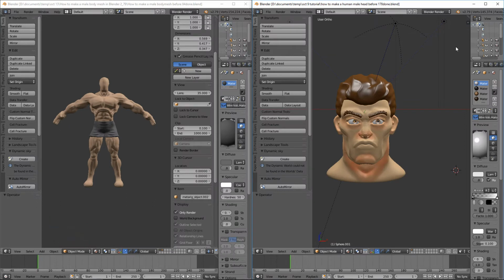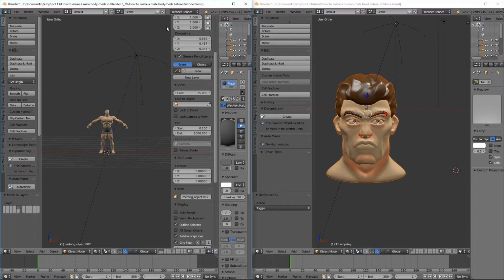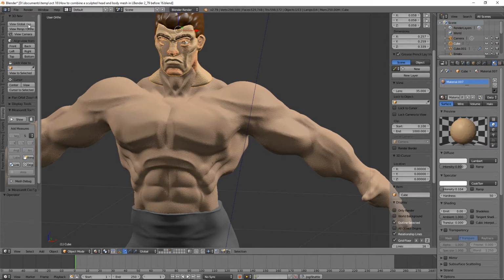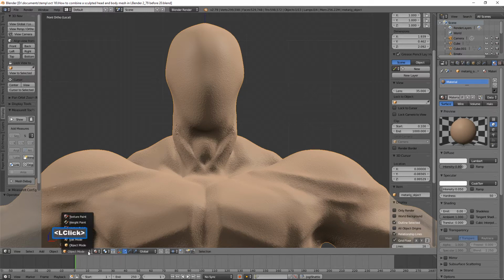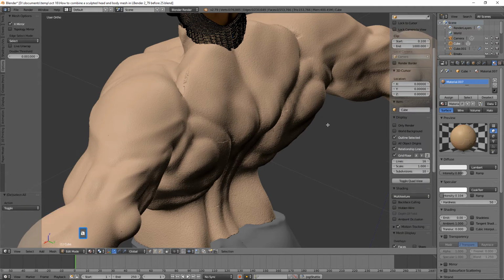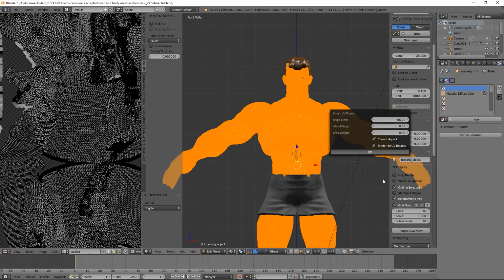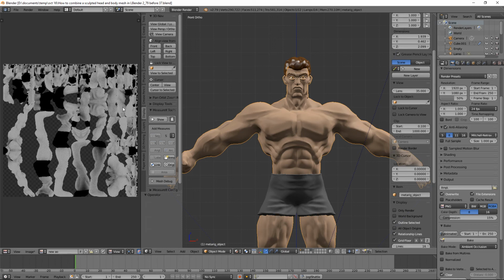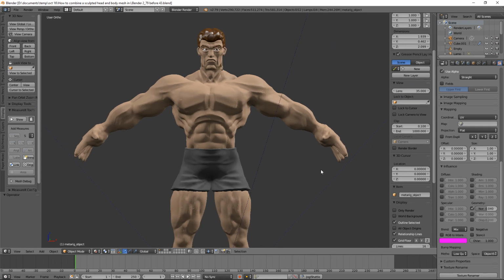How To Combine A Sculpted Head Mesh And Body Mesh In Blender 2.79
This tutorial shows How To Combine A Sculpted Head Mesh And Body Mesh In Blender 2.79.

Bring in a mesh from another file

Use the Boolean modifier to join two meshes together

to use layers work more efficiently

Click the link below to go to where the head is actually connected to the mesh.